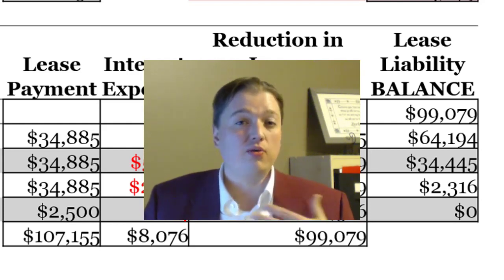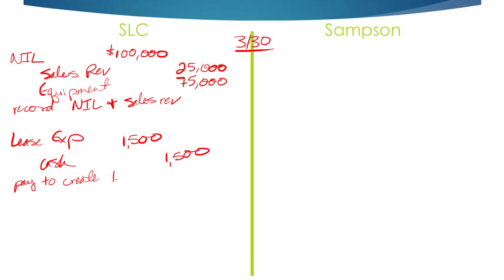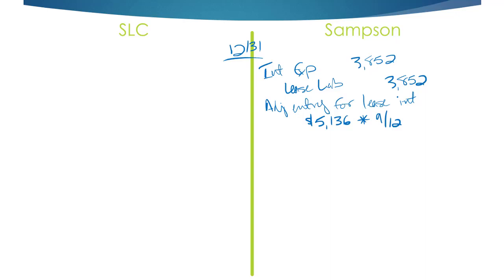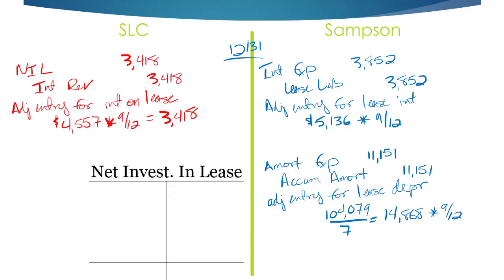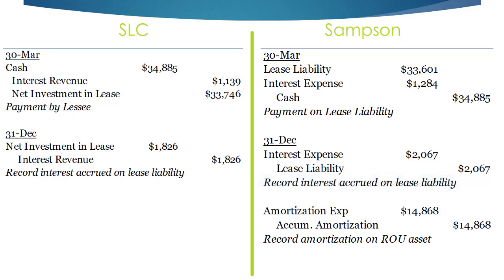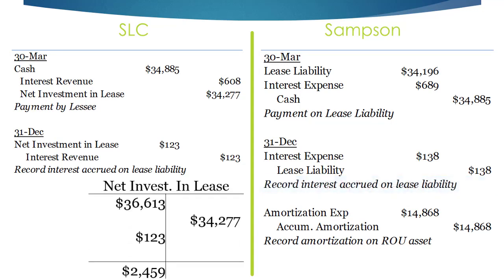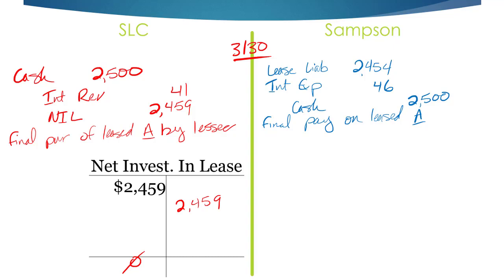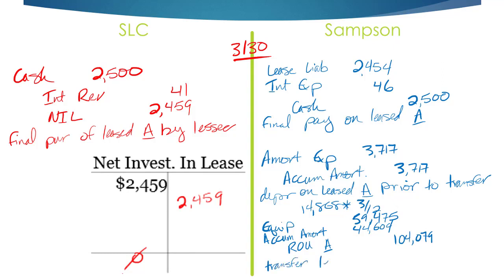ABC Leasing Capital Assets pt 12 Version 1 1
This 12th and final segment wraps up our comprehensive example of leases. We pick right up where we left off, talking briefly about the lessor’s amortization schedule. We then jump right into our journal entries. We do the first year’s journal entries together, then I give you an opportunity to do the journal entries for the next two years’ entries on your own, after which we discuss them together. Finally, we wrap up by doing the journal entries together for the end of the lease.

Please note that you will want a copy of the amortization schedules available as you go through this segment otherwise you might not be able to follow all of the numbers used!